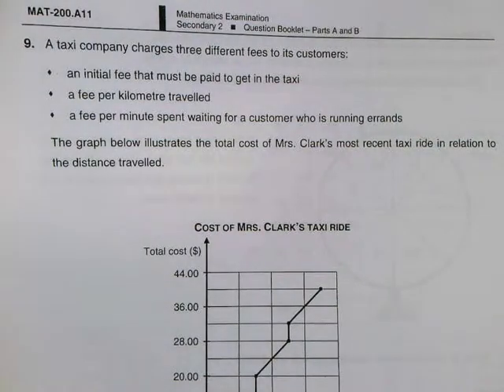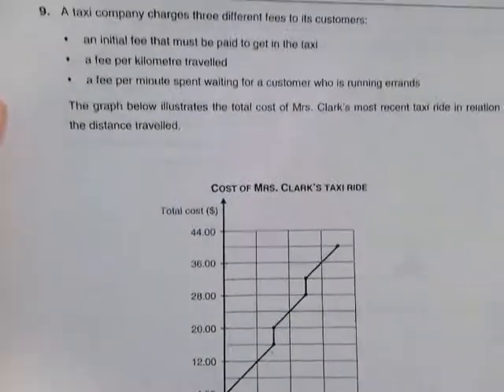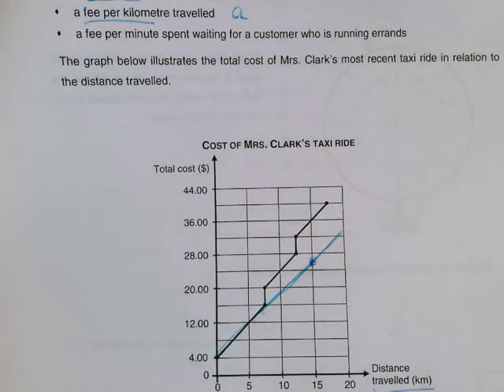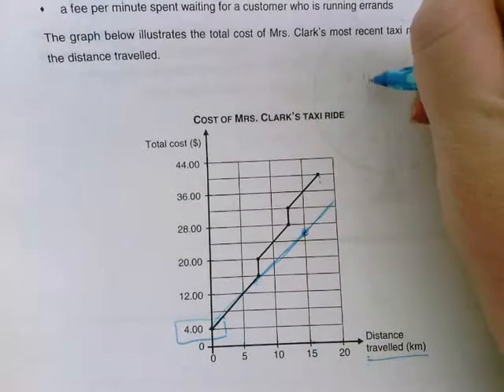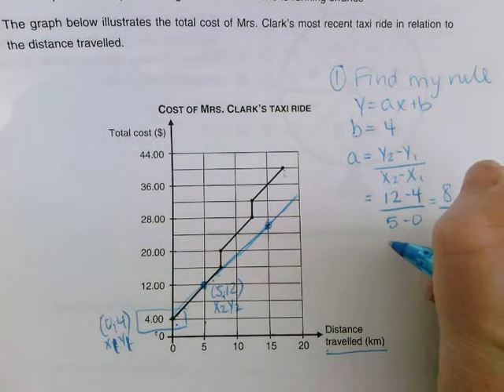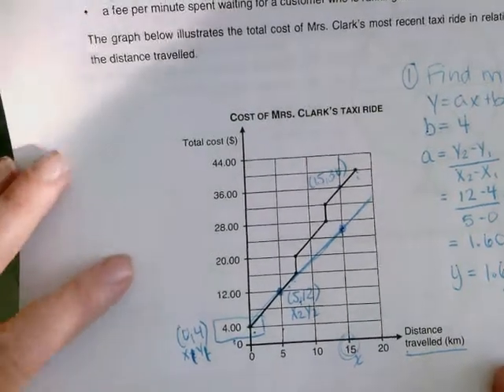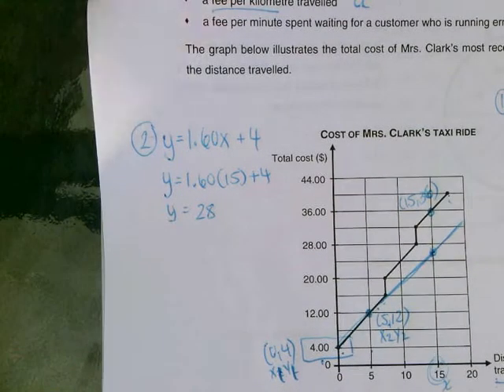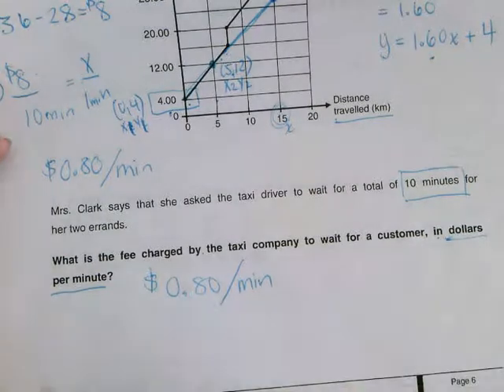Finding the rule (Broken line Graph)